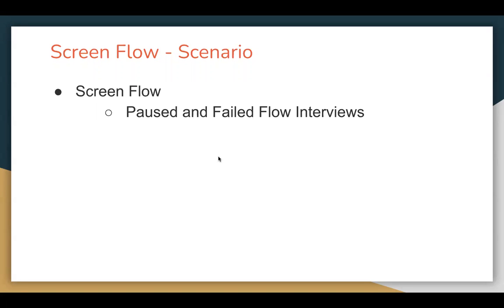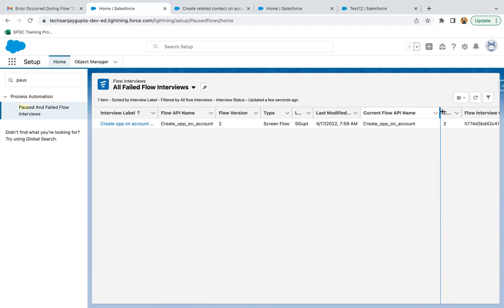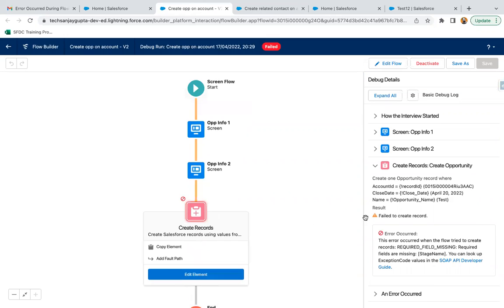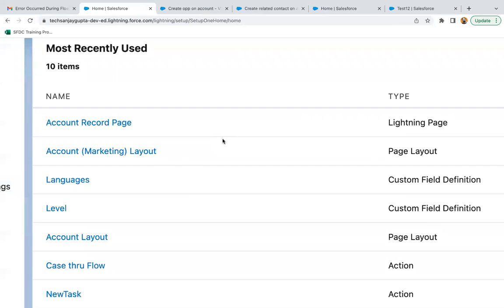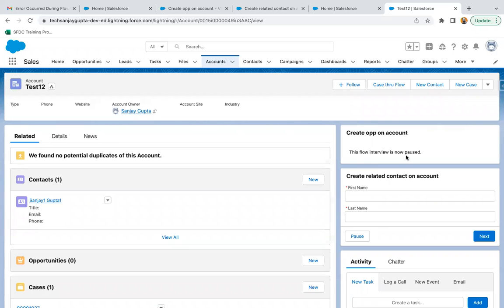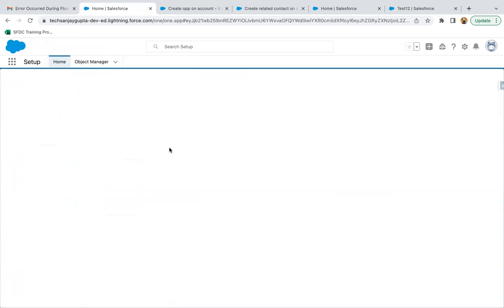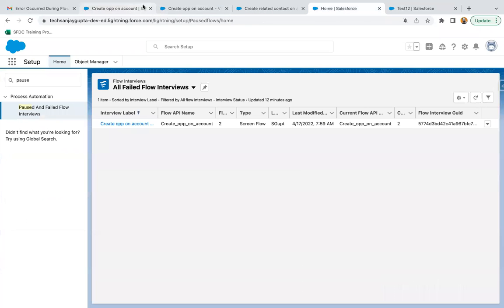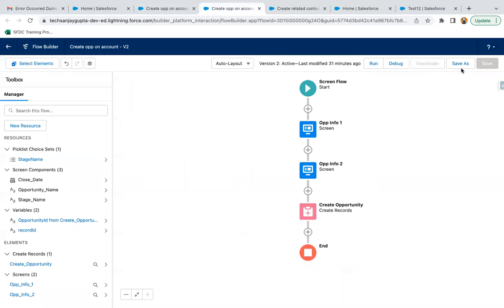06 | Screen Flow Scenario - Paused and Failed Flow Interviews | Learn Salesforce Flow Builder